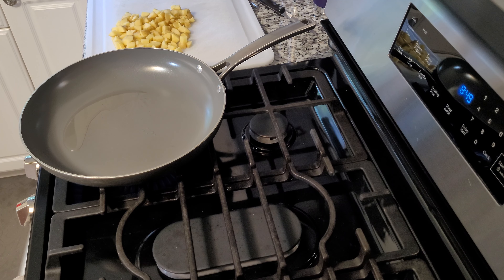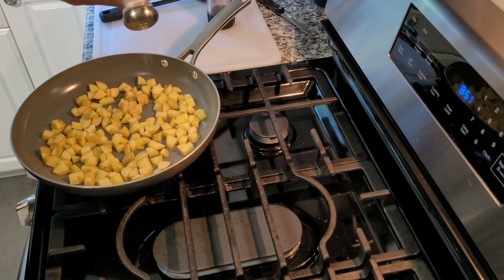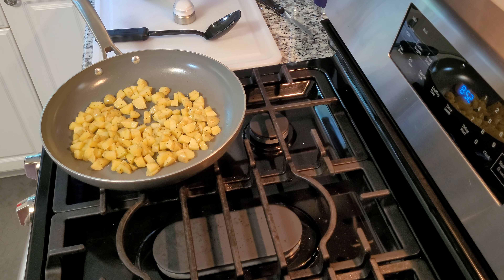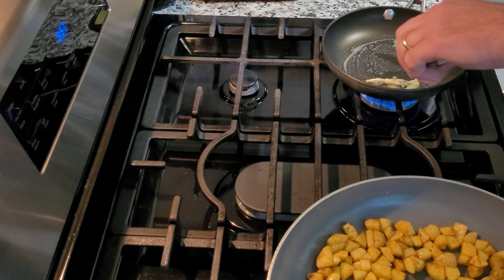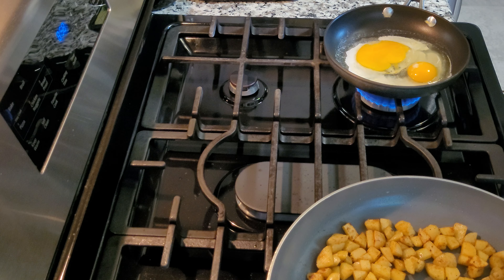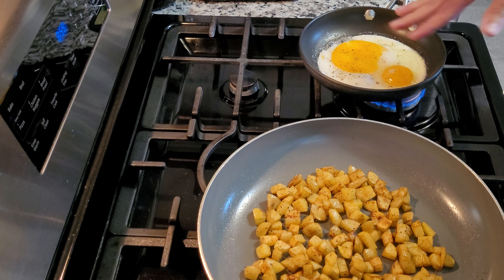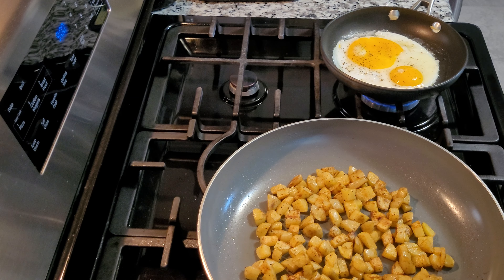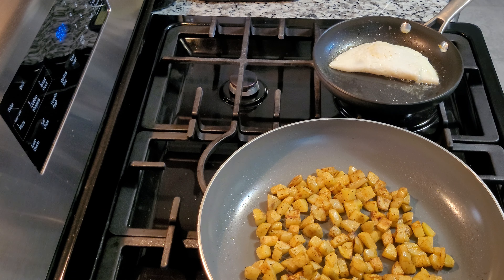Grandpa Cooks - Over easy eggs and hash browns